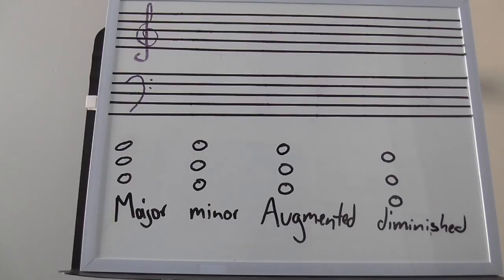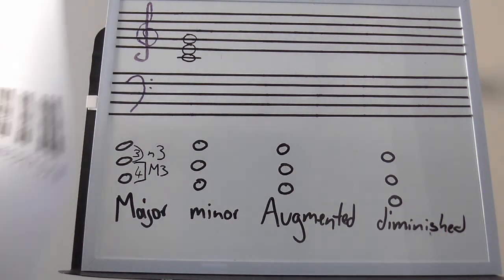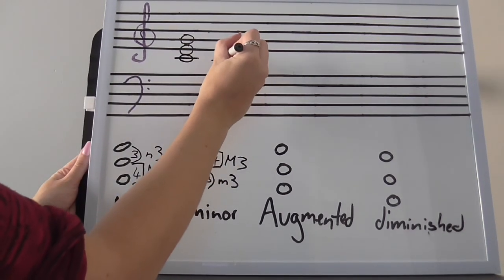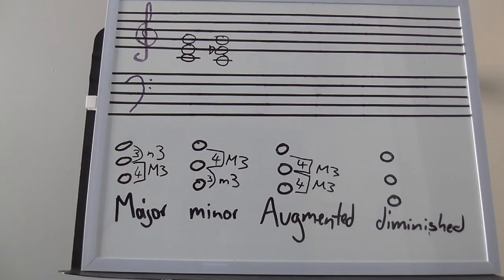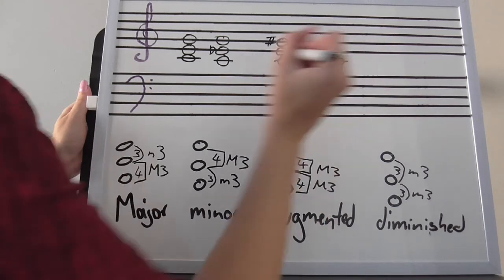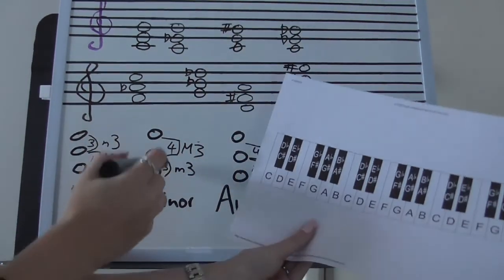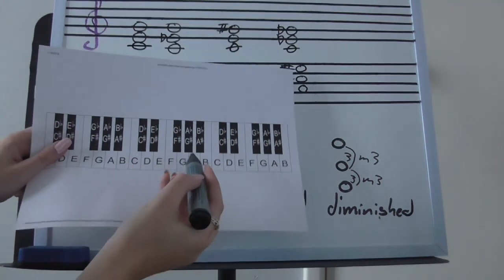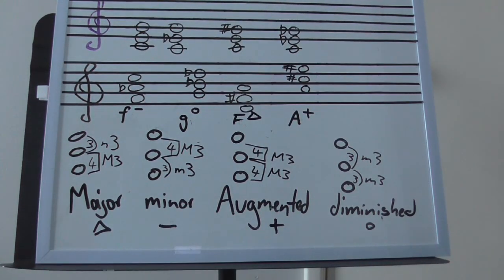Music Monday 3: Triads Tutorial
Welcome back to MaTE! Today I'll be teaching you about major, minor, augmented and diminished triads!